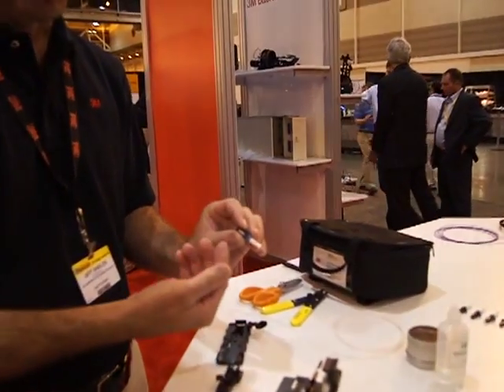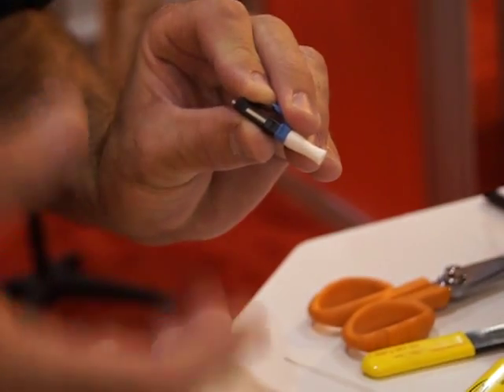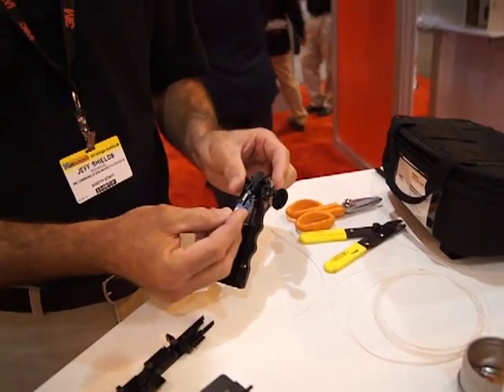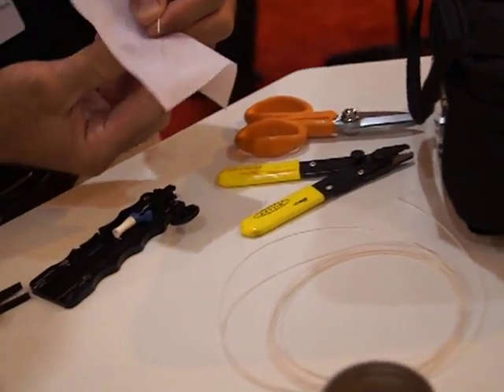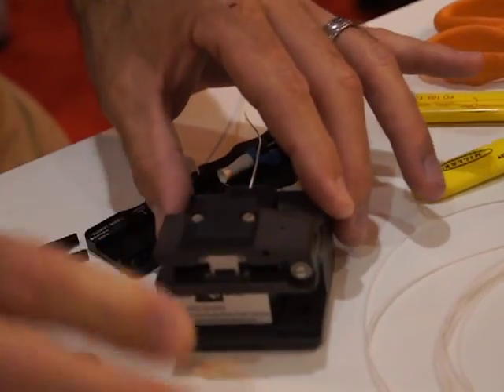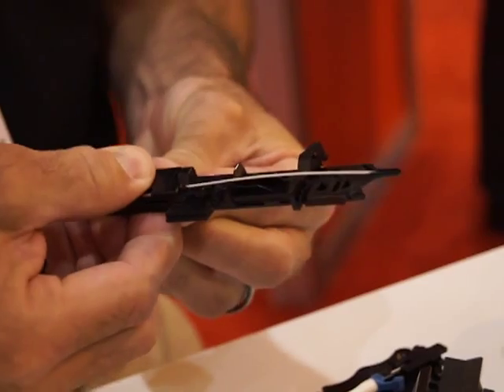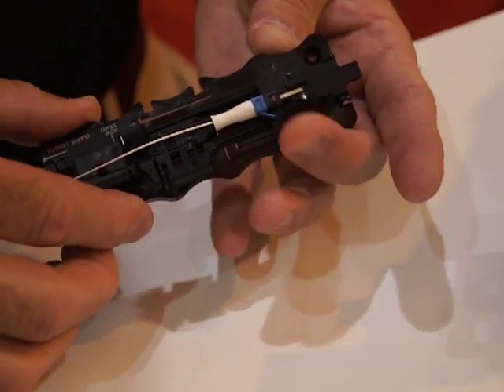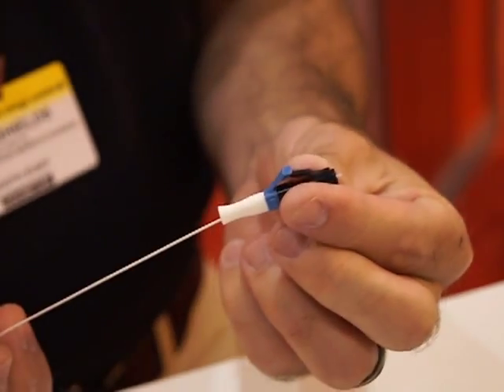CTIA 2012: Who is afraid of splicing fiber when climbing towers?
Austin, TX based Jeff Shields, 3M Telecom Technical Service Group, provides RCR Wireless News an up close demonstration of a fiber connector (3M NPC no polish connector, LC version) termination procedure. Millions of the units have been sold in Europe, Asia and North America.